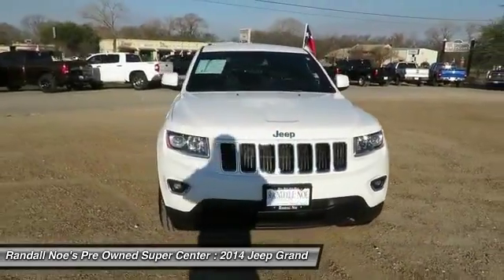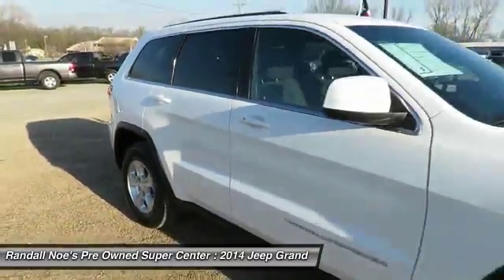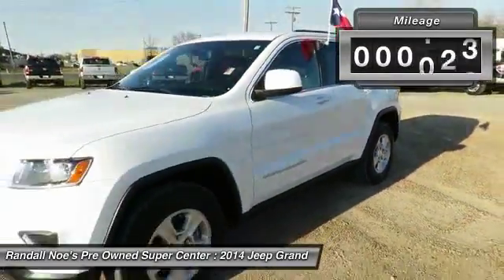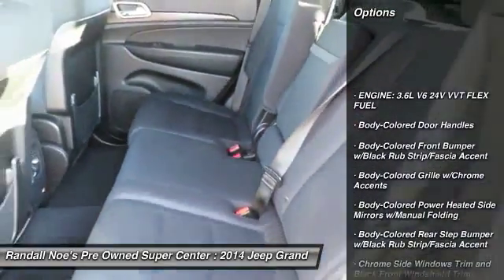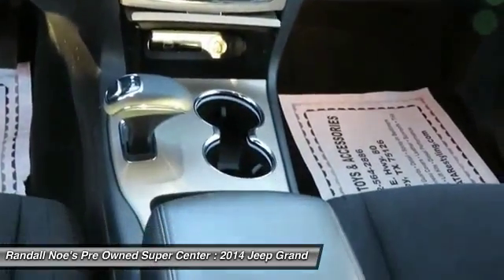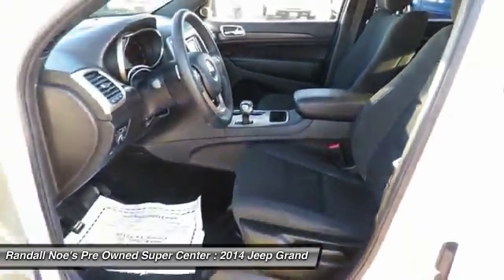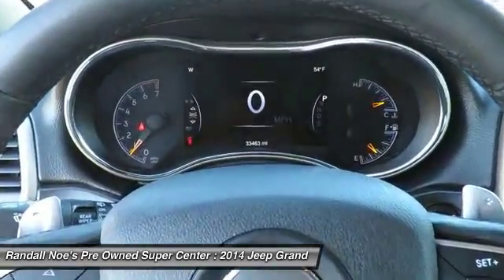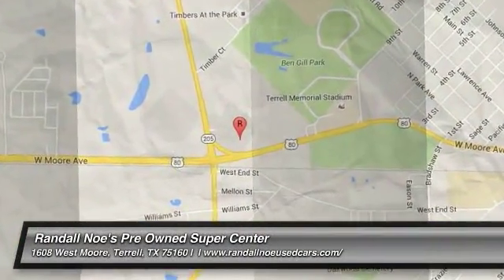2014 Jeep Grand Cherokee Terrell TX D5433A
2014 Jeep Grand Cherokee

We are pleased to present this excellent 2014 Jeep Grand Cherokee with 33463 miles. Its beautiful White exterior is nicely complimented by a clean Black interior.  This Grand Cherokee comes equipped with the following options,  ENGINE: 3.6L V6 24V VVT FLEX FUEL, Body-Colored Door Handles, Body-Colored Front Bumper w/Black Rub Strip/Fascia Accent, Body-Colored Grille w/Chrome Accents, Body-Colored Power Heated Side Mirrors w/Manual Folding, Body-Colored Rear Step Bumper w/Black Rub Strip/Fascia Accent, Chrome Side Windows Trim and Black Front Windshield Trim, Clearcoat Paint, Deep Tinted Glass, Flip-Up Rear Window w/Fixed Interval Wiper,  and much more. For a complete list, select the Options button below.